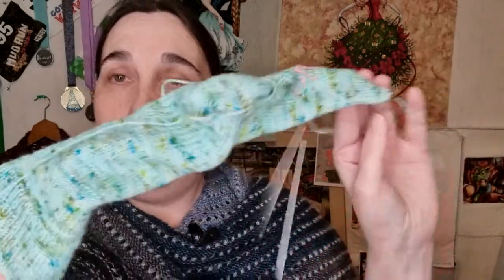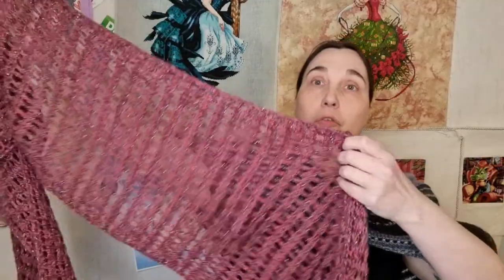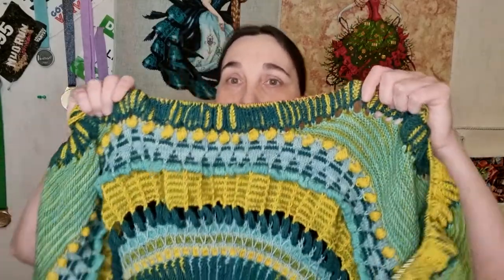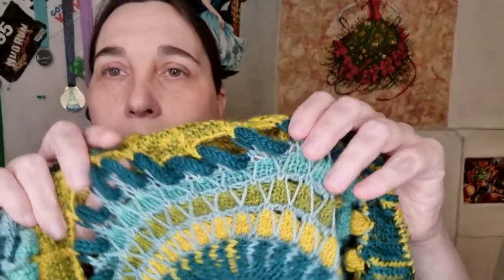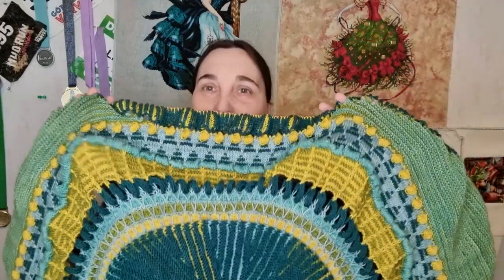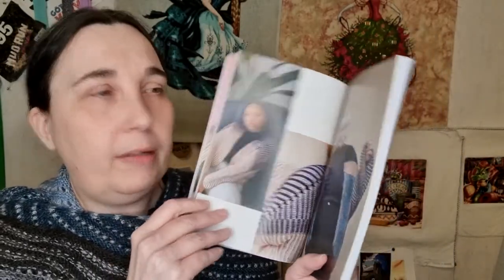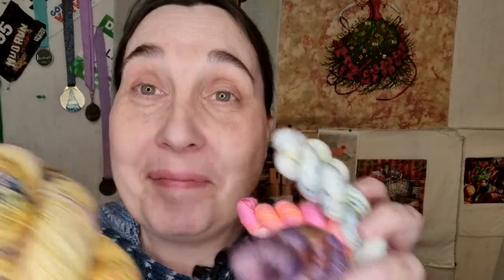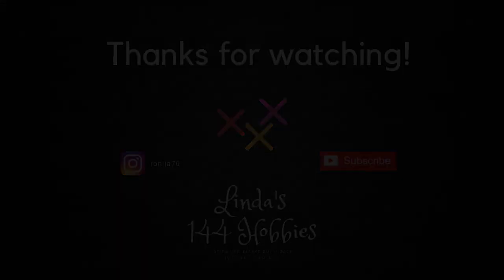Knit All the Things ~ The Podcast: Episode three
Ravelry: Lindas144Hobbies